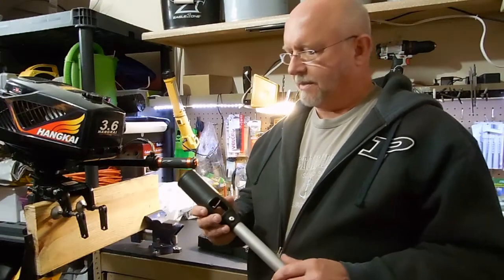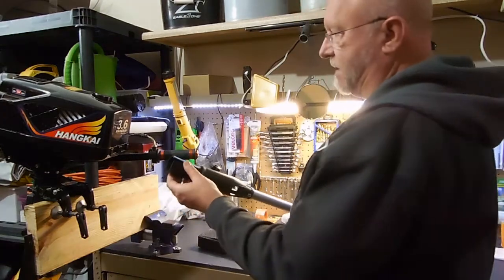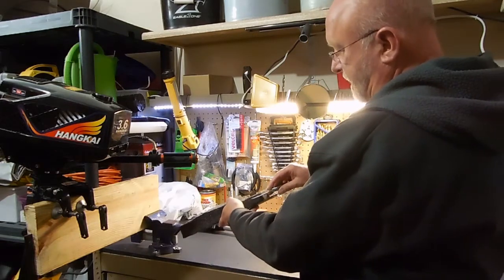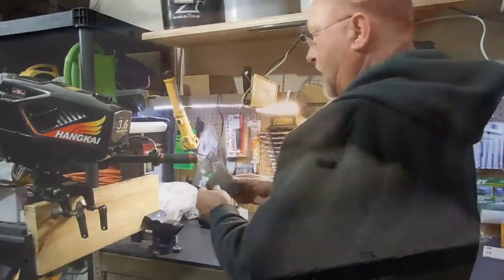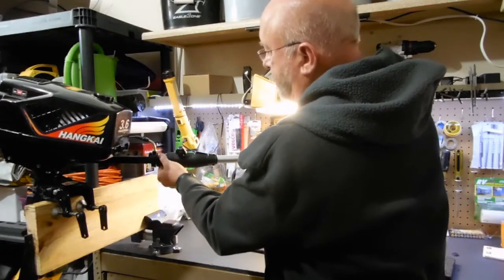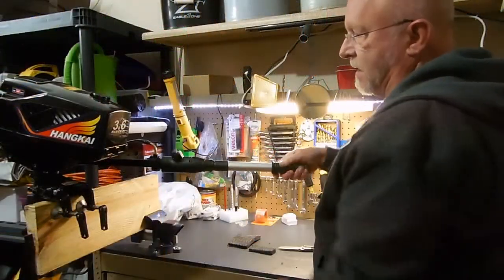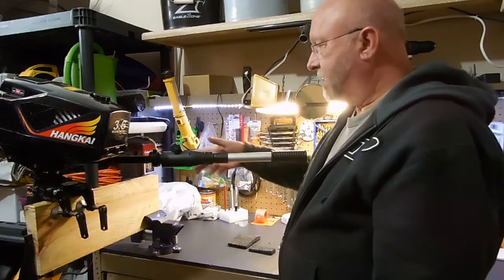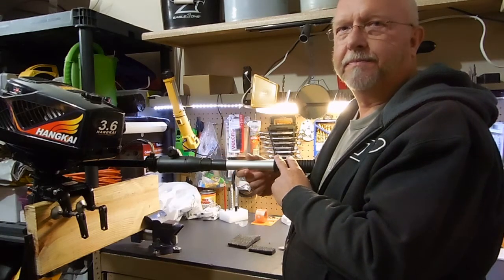Handle Extension for Hangkai outboard motor (under $20)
Adapting this extendable throttle handle so it will work on the Hangkai 3.6 outboard motor.